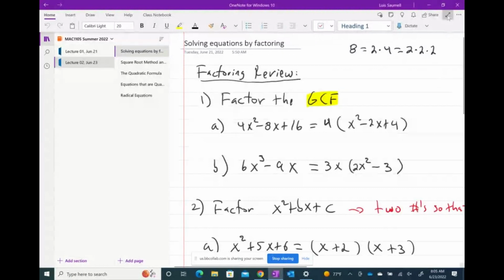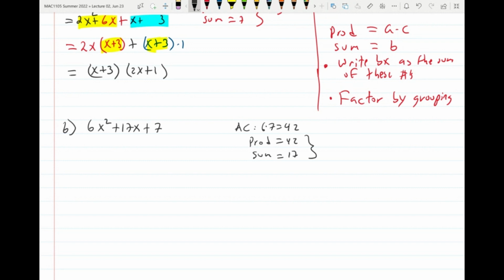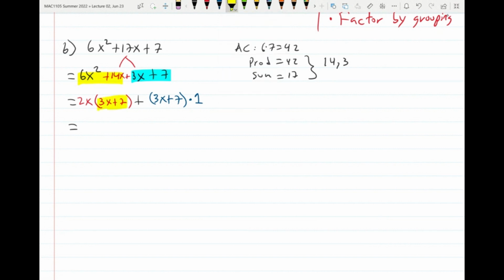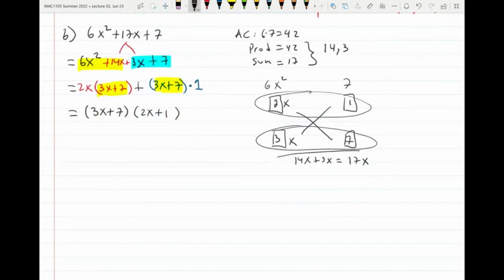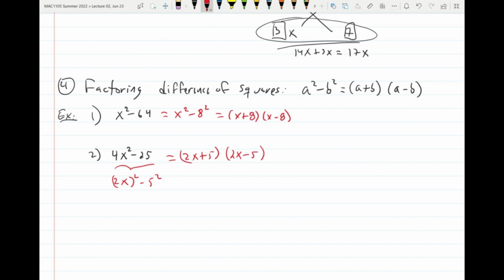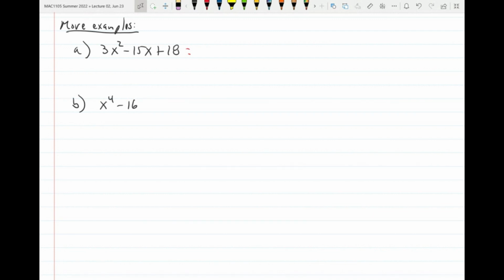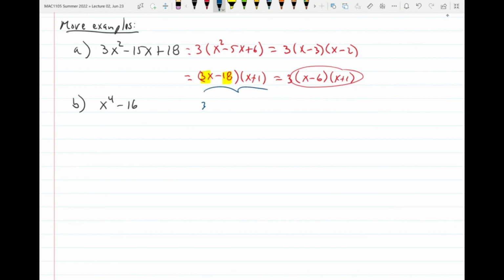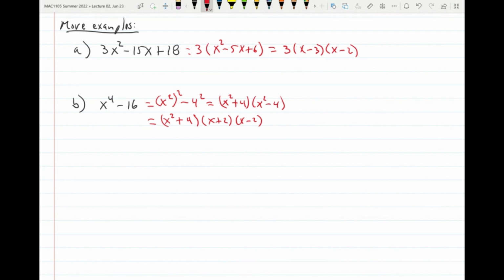05-Factoring Review (contd.)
In this video we continue reviewing some factoring techniques